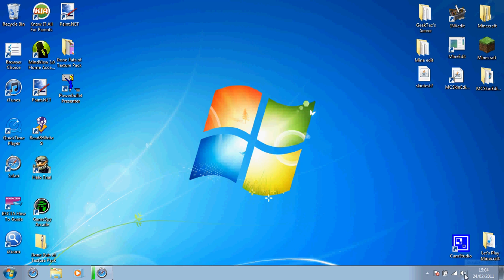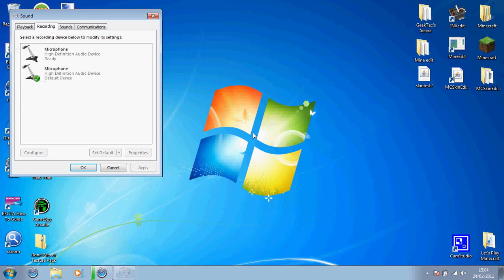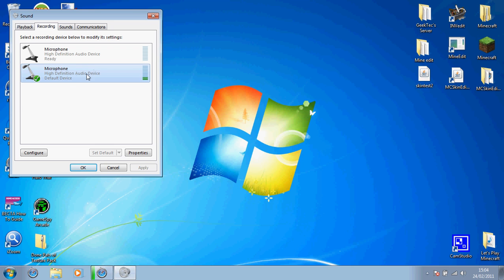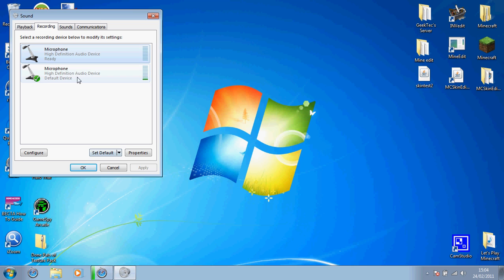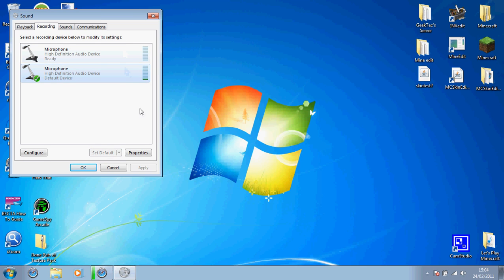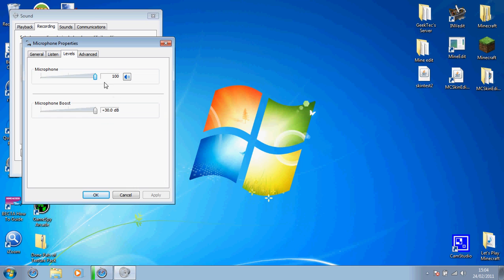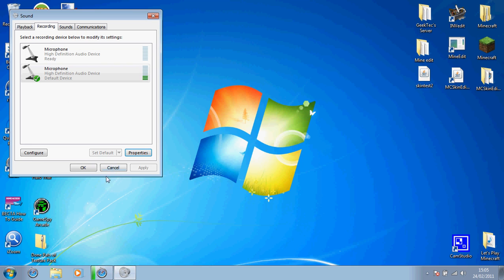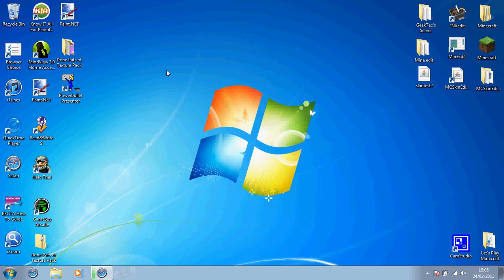[How to] use your built in microphone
In this tutorial UNEVILCOW will show you how to use your built in microphone properly.